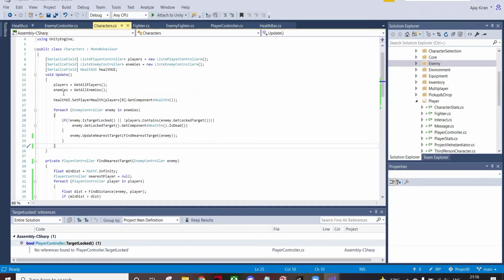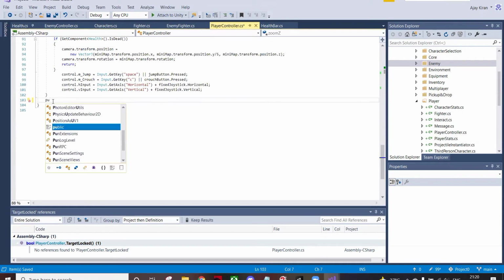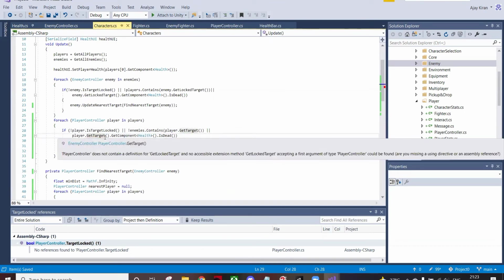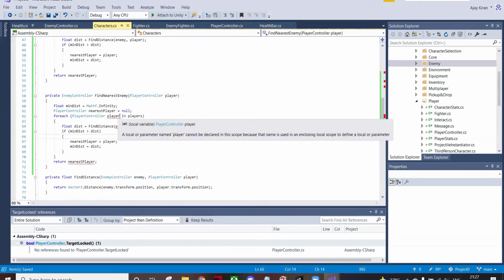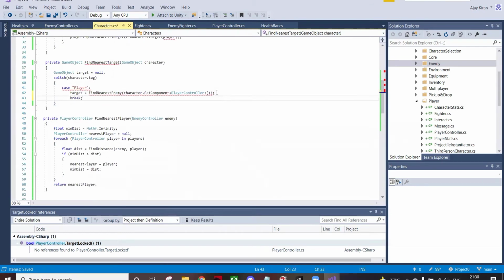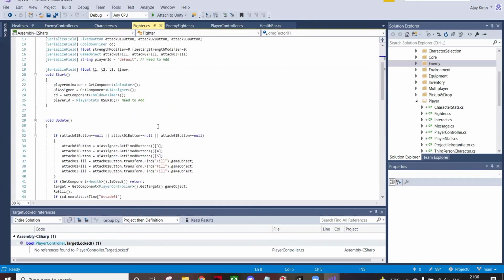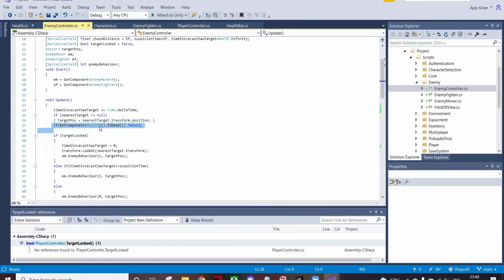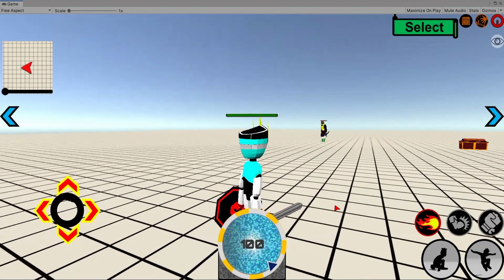Unity Game - Enemy Takes Damage and Dies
Hey guys in this video we make the enemy take damage and die. Then the enemy is gonna get resurrected and ported to a different location.

Musician: LiQWYD